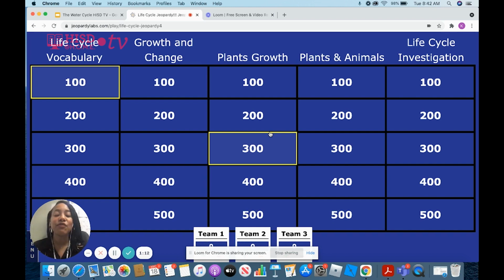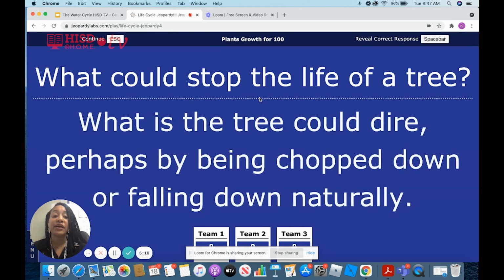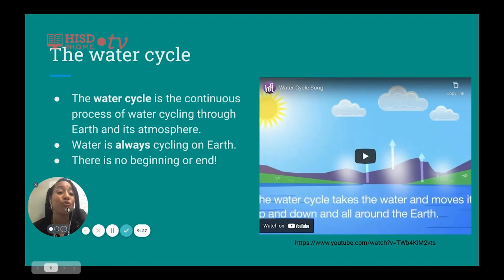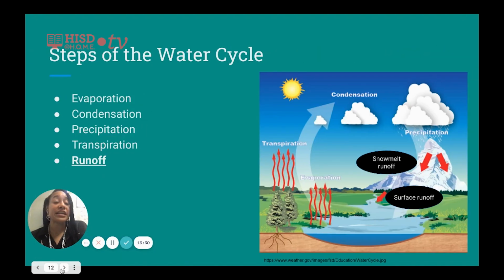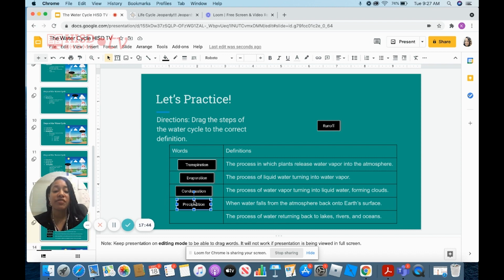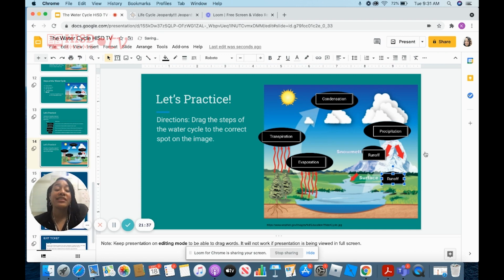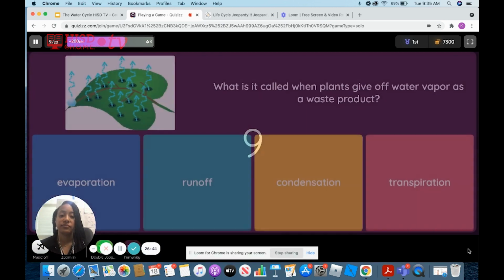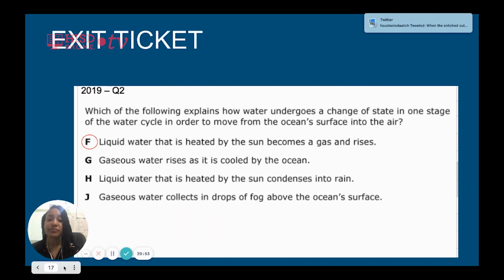3 5 Science Water Cycle Week of May 24 Kristen Rillieux TRT 29 59